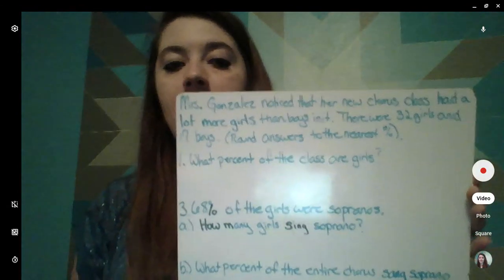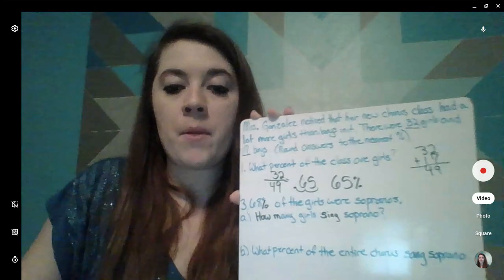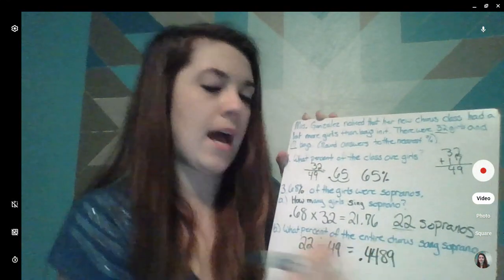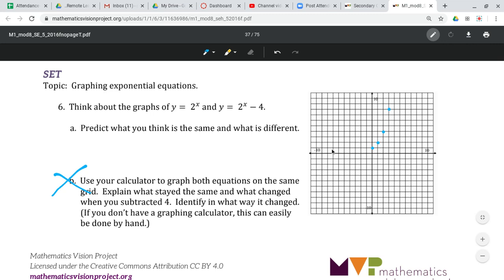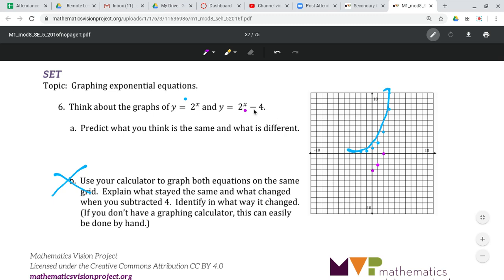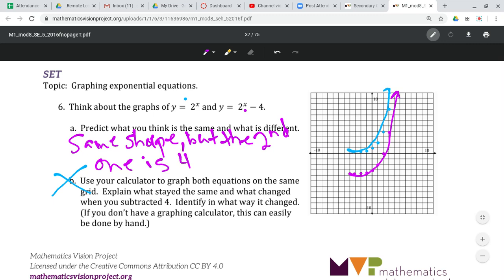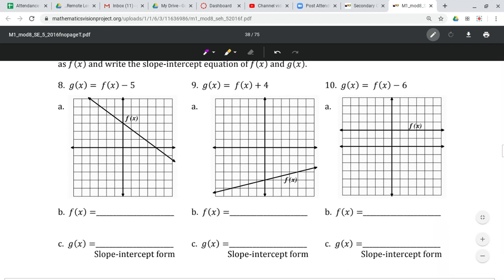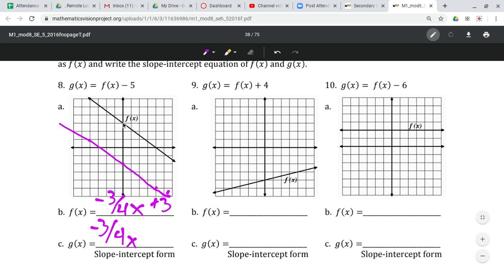IM1 Week 5 8.6 Shifting Functions